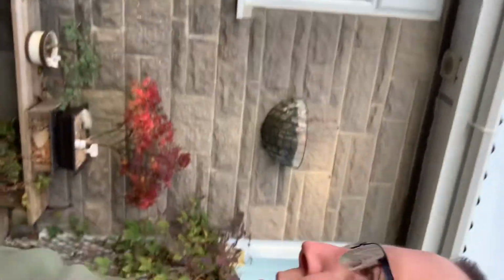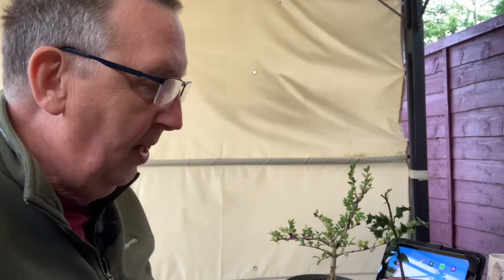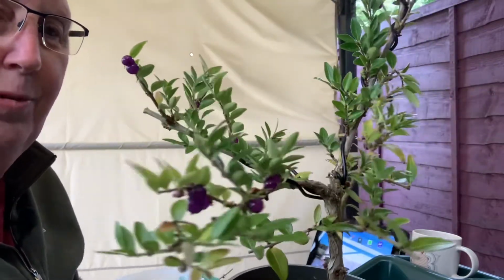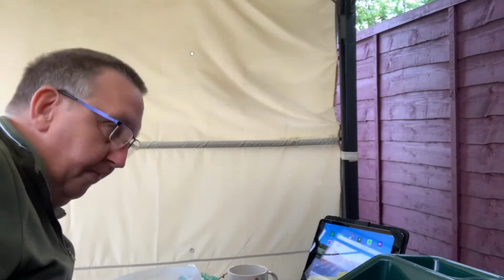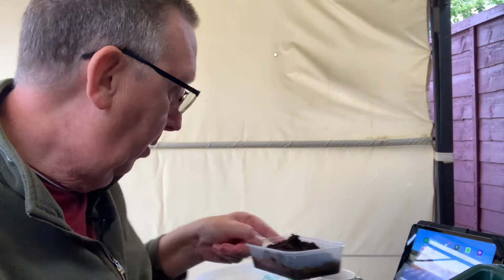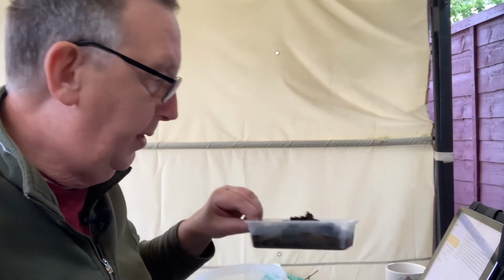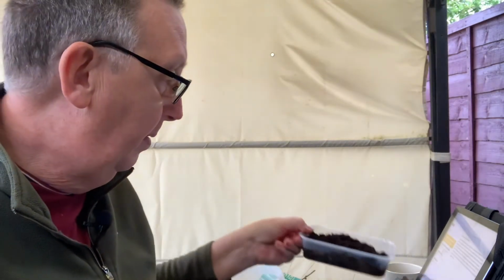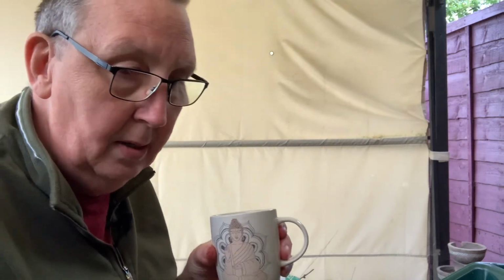Coffee Compost and Plants.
Short Video talking about using spent coffee for compost and a couple of plants.